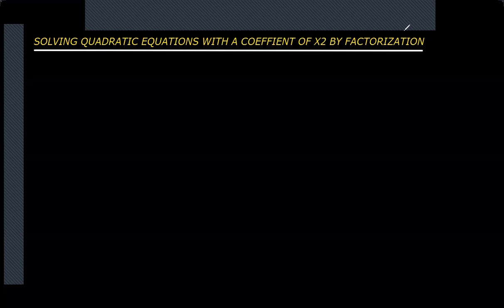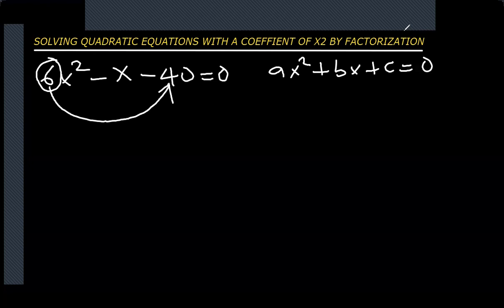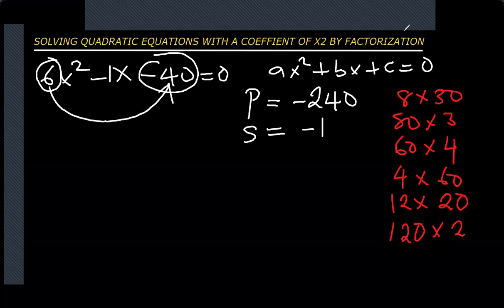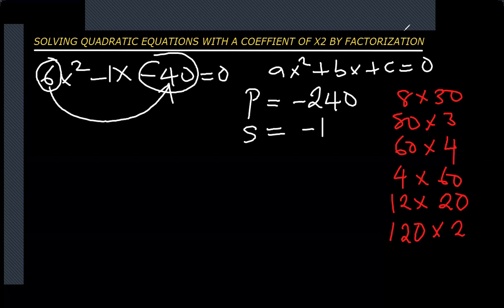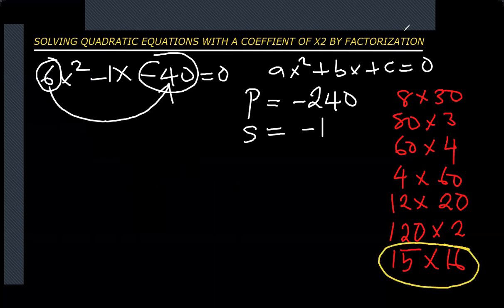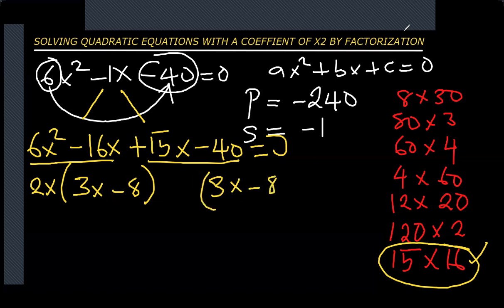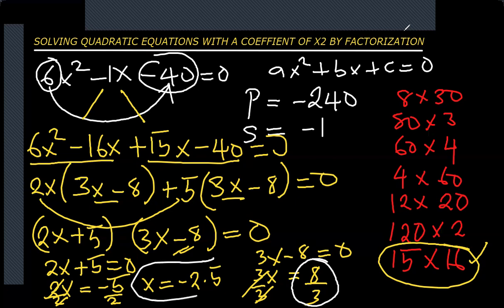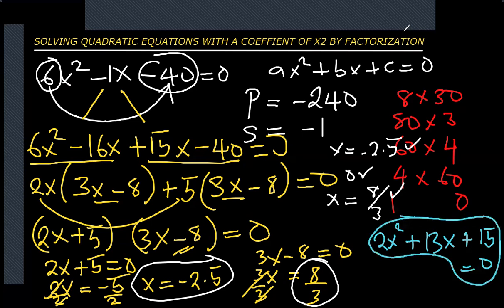SOLVING QUADRATIC EQUATIONS WITH A COEFFICIENT OF X2 BY FACTORIZATION.